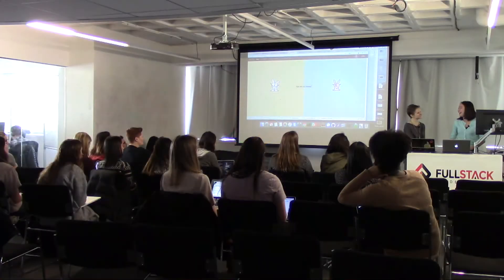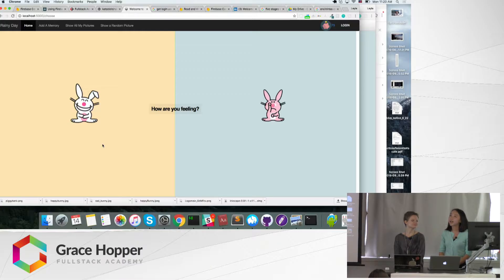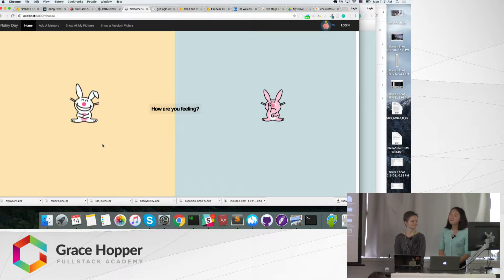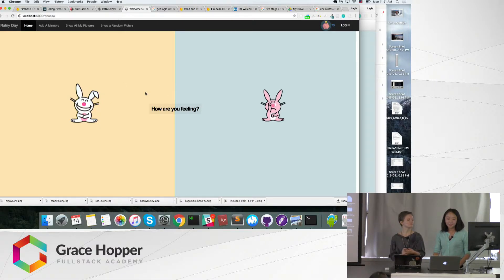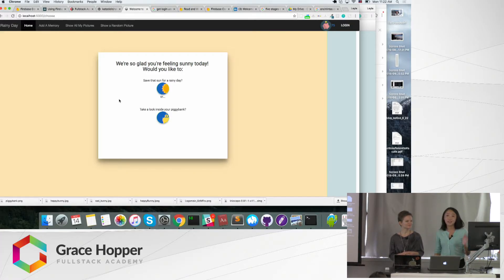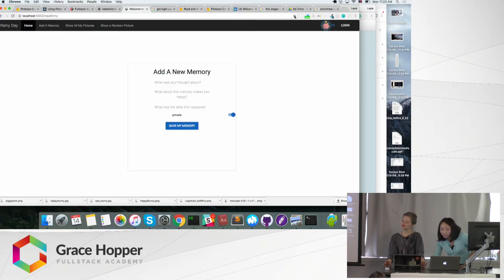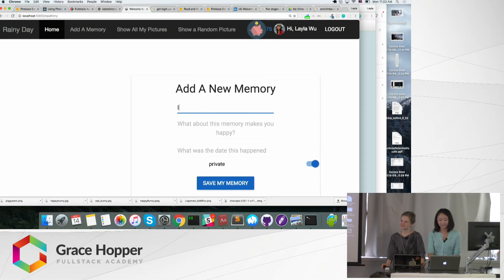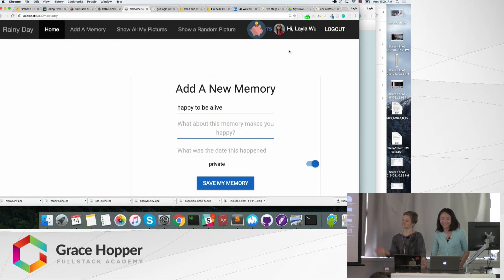RainyDays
The goal of RainyDays--built upon Fullstack's React generator "Bones" and created in the wake of Donald Trumps' election--was to create a self-care app where users could store memories, pictures, videos, links etc. that they could call up when they were having a hard time. Upon logging in to the site, you could choose whether you were sunny or rainy; if sunny, you could choose to save a memory for a rainy day; if rainy, open your piggybank and see what happiness you have stored up. It was our first introduction to Google Firebase; while an interesting technology, we struggled with Authentication and Database and so the project was incomplete during our presentation. We're both passionate about self care and intend on developing similar projects in the future.